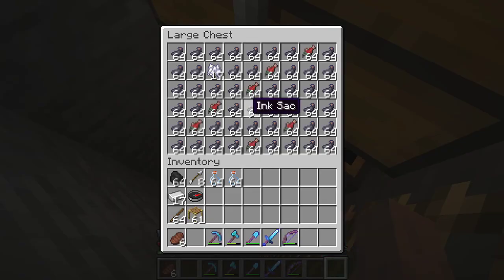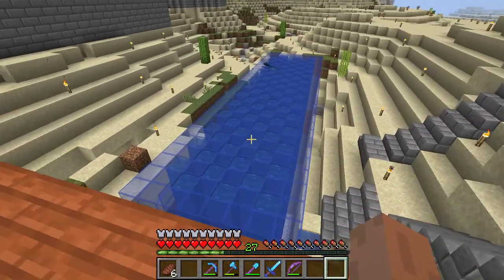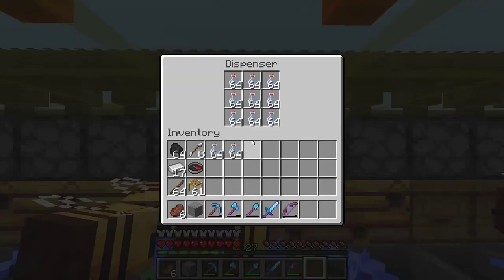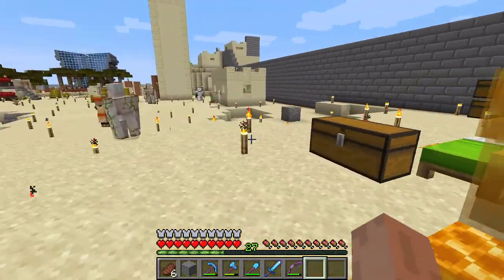Minecraft Java Automatic Ink Farm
Hello everyone my name is Damadbrow.  In this video I am showing the Ink farm that I have made.  I got the idea from a few other peoples designs and made my own.  It was a lot of fun and super simple to set up.  Thank you as always for stopping by.